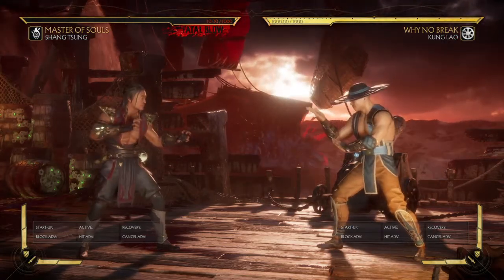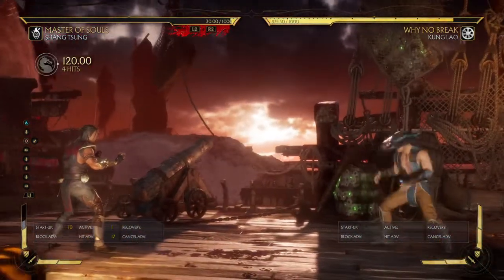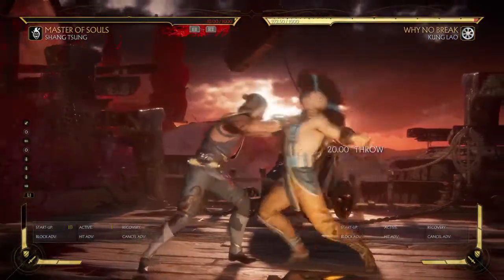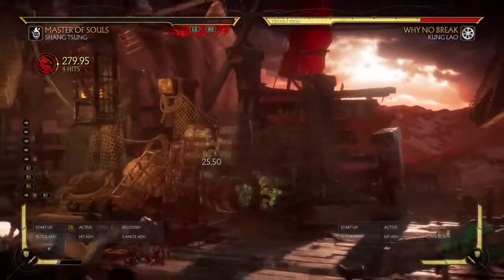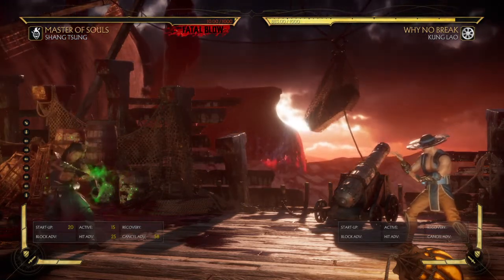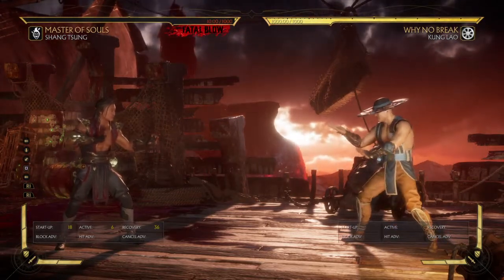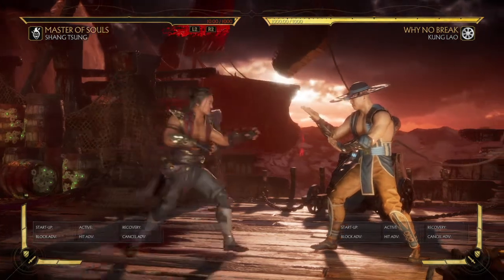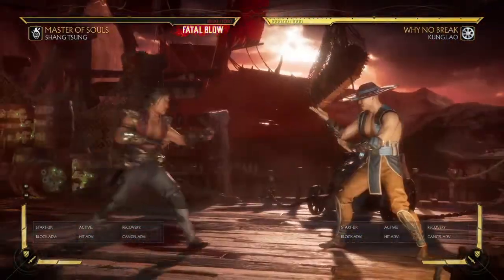How To degrade your opponent with Soul eater Shang tsung Guide and tips PART 1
Going over all the ninja moves